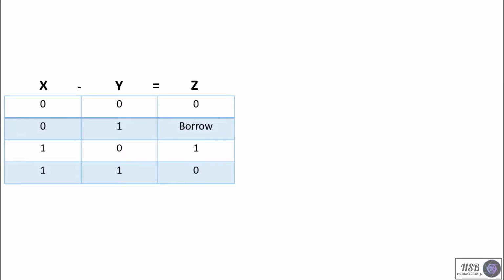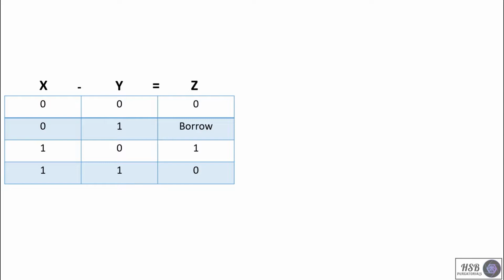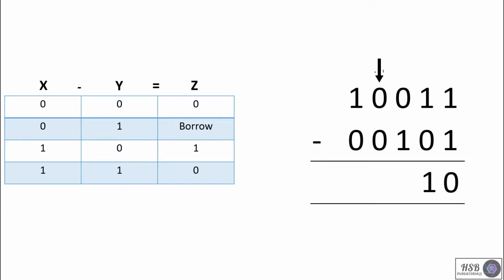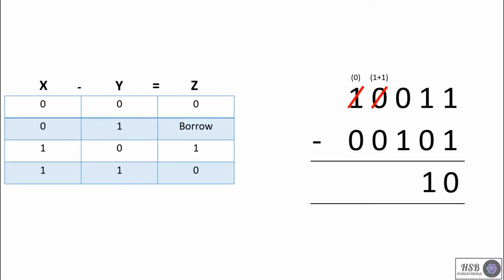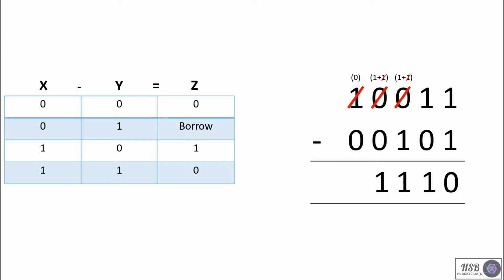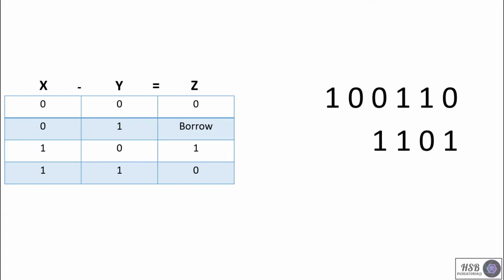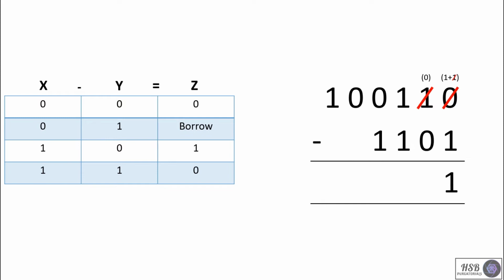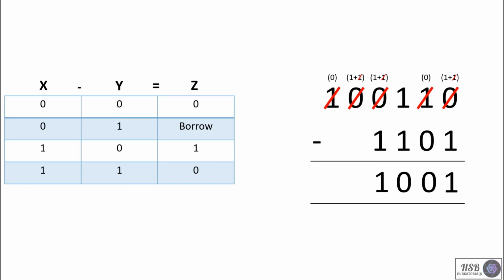Binary Subtraction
A brief lesson on how you can subtract numbers in binary system.